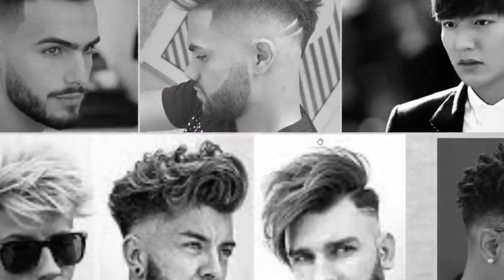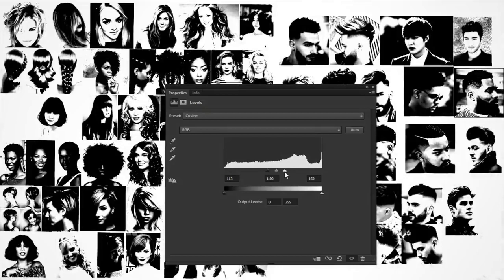2018.04.28 How to Draw Hair